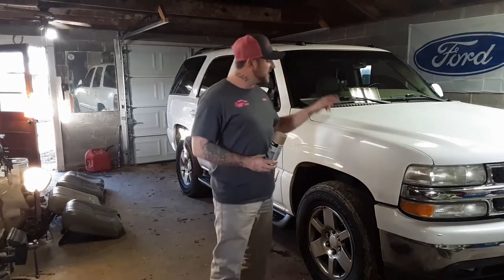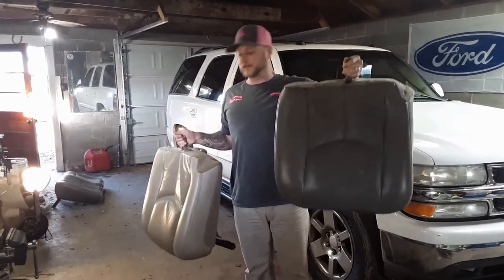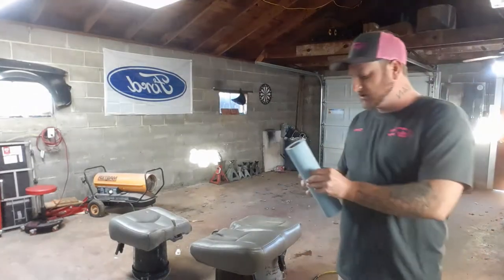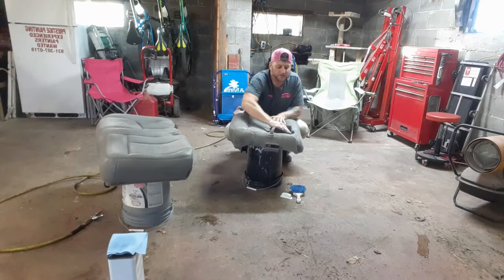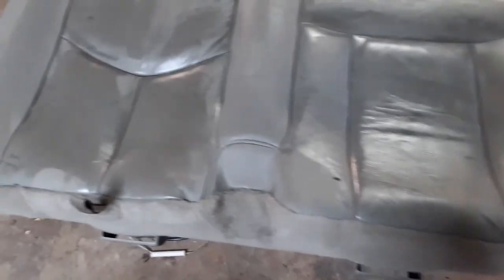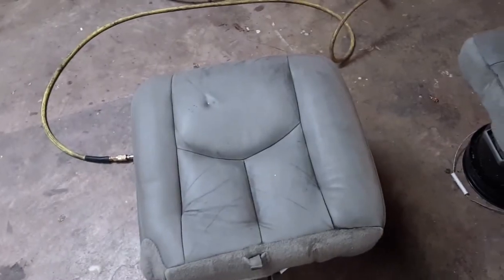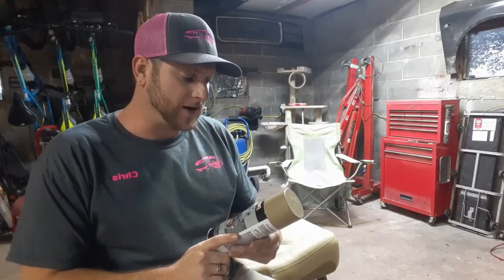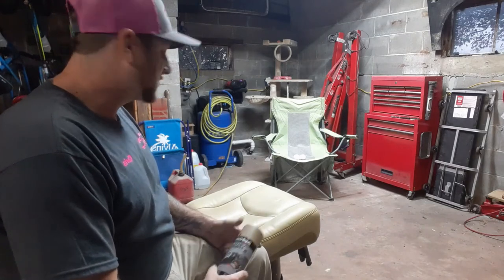Spray Paint for your Car Seats & Carpet. Paint your Leather seats with this stuff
In this video I do a review on Dupli-color Vinyl & Fabric Spray Paint. It works on dashboards,carpet,vinyl seats,fabric seats,headliners,and many other things.I def recommend it. If you want to change the color of your interior this stuff works. You can paint your leather seats or paint your fabric seats. You can paint your dashboard and change the color if you want.
paint my seats
seat dye
leather paint
carpet paint